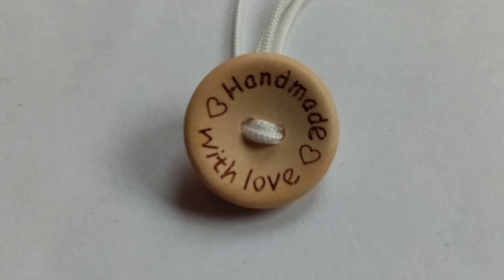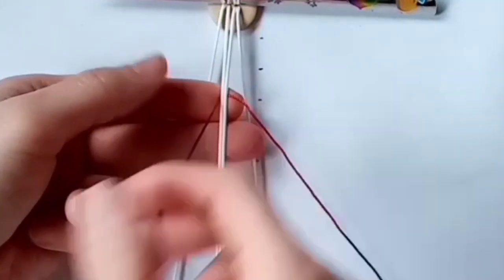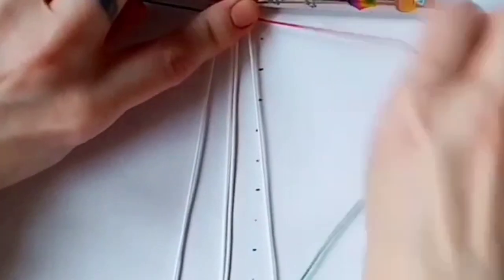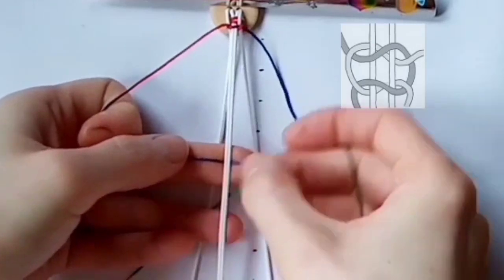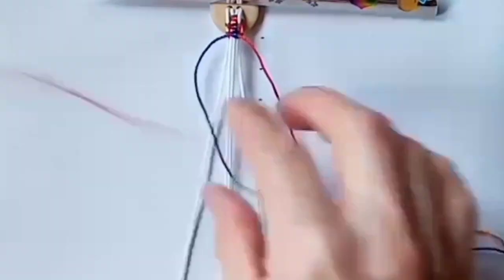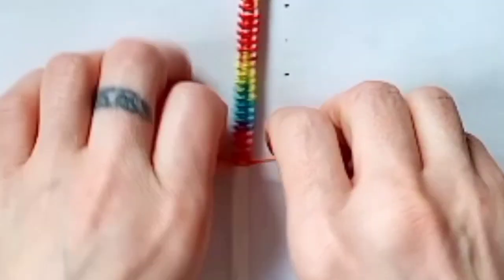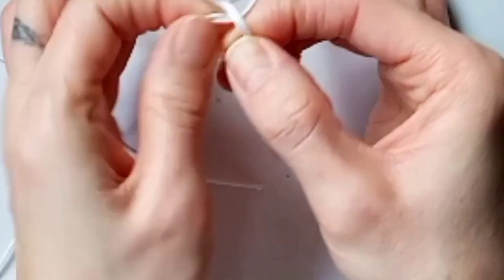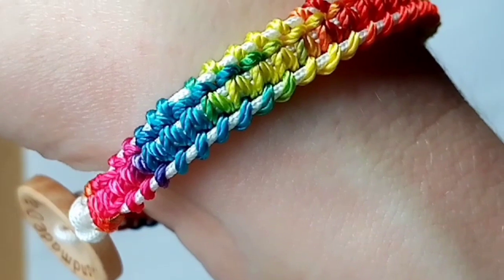Square Knot/Weave Macrame Bracelet [Tutorial]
This tutorial is a variation on a standard square knot macrame bracelet.  This makes the bracelet a little bit wider and adds a bit of extra detail at the sides.

I used rainbow nylon cord for this bracelet, but you could use a single block colour if you preferred.  You could also have an adjustable bracelet by missing out the button start and using tie on braided ends if you preferred.

This tutorial should suit most skill levels as long as you are familiar with the basics of macrame bracelet knotting, particualrly square knots.  For absolute beginnners, please practice the basics before attempting this pattern to avoid frustration/disappointment.

Macrame cords multipack